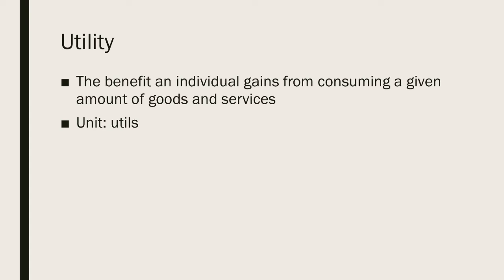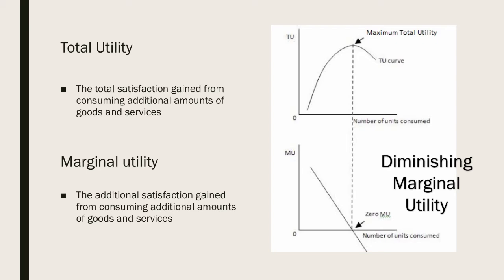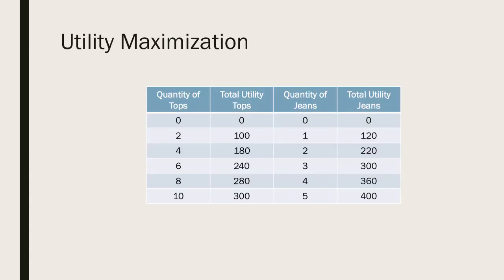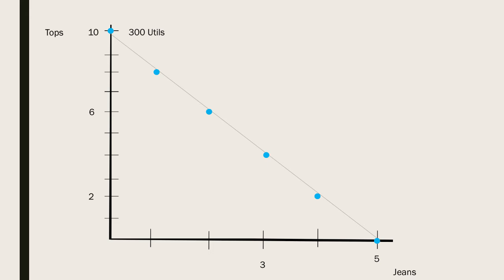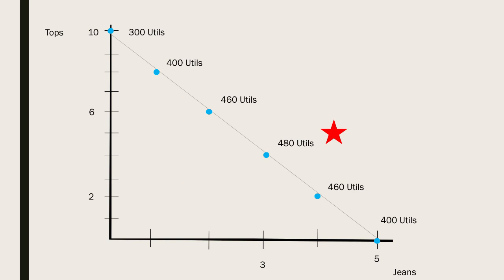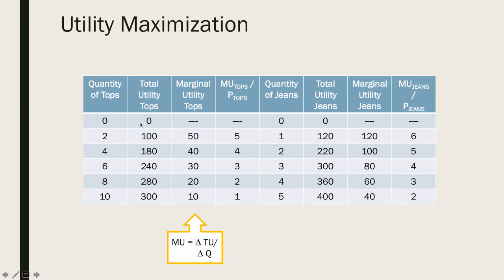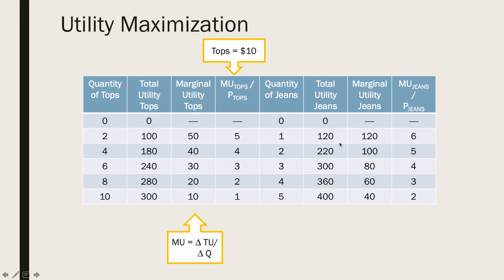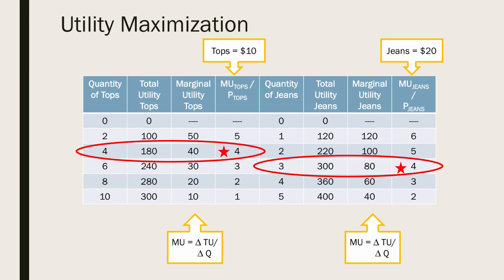Utility Maximization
Table of Contents:

00:00 - Utility Maximization
00:08 - Utility
00:42 -
03:20 - Utility Maximization
04:05 -
06:15 - Utility Maximization Formula
06:32 - Utility Maximization